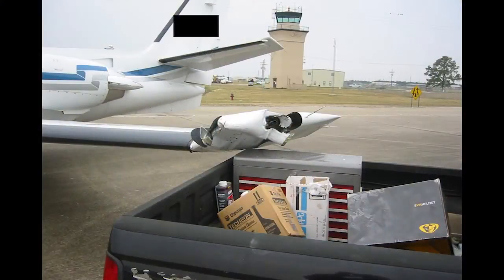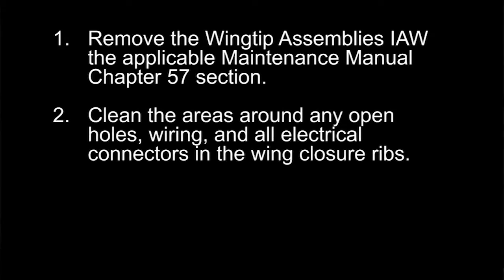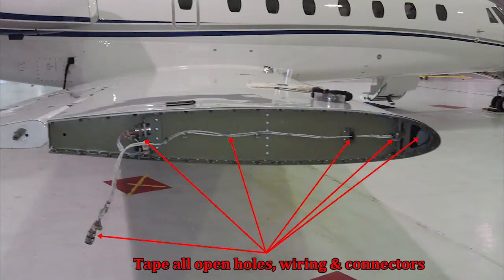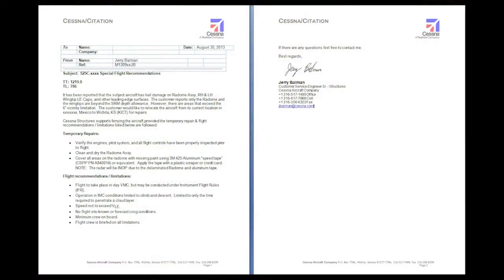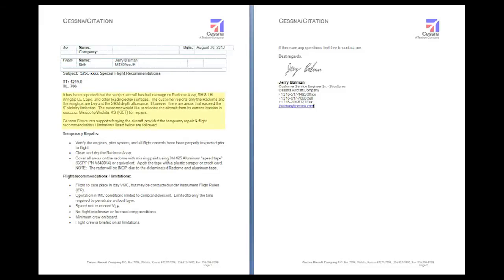Ferry Flight with Wingtips Removed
Jerry Balman explains how to arrange a ferry flight with the wingtips removed when working with Team Structures.